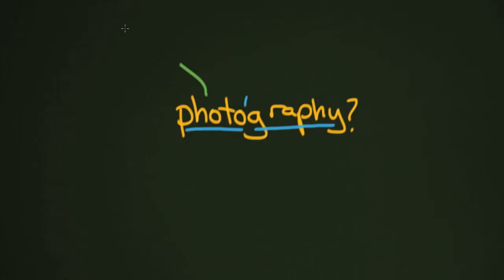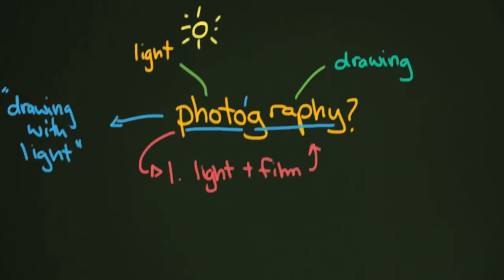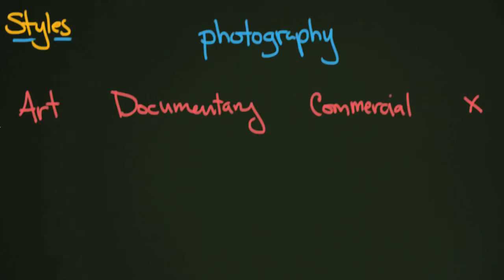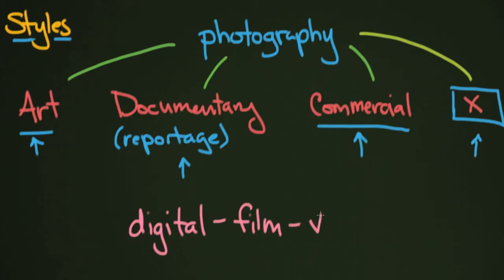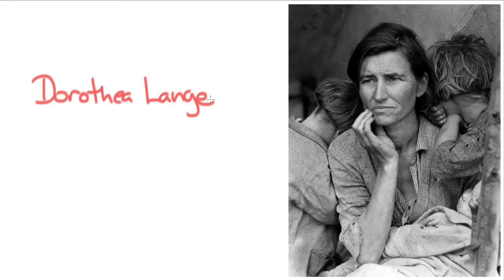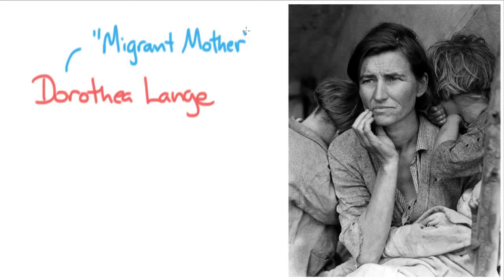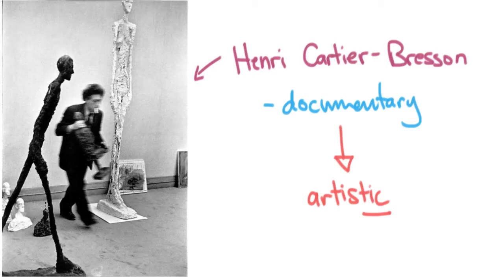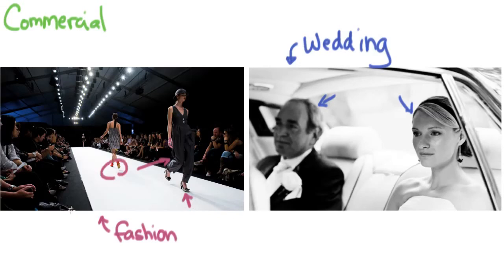what is PHOTOGRAPHY?